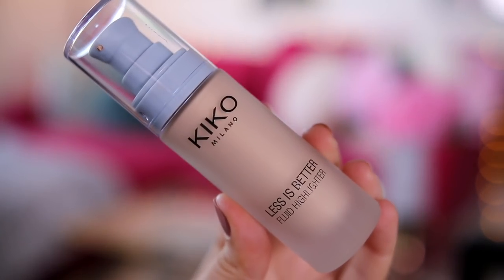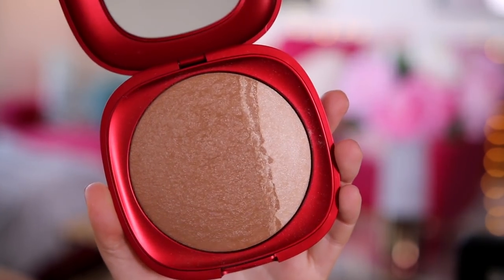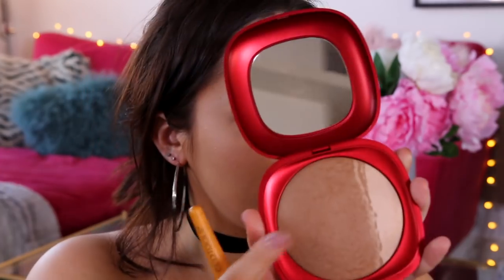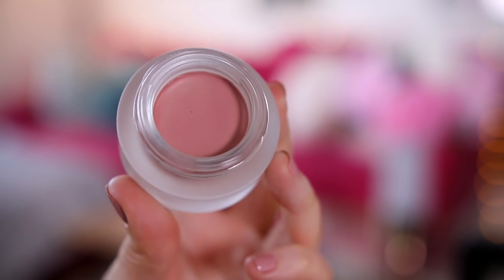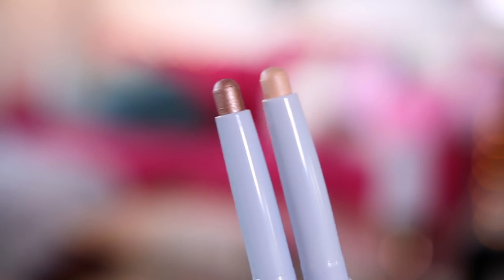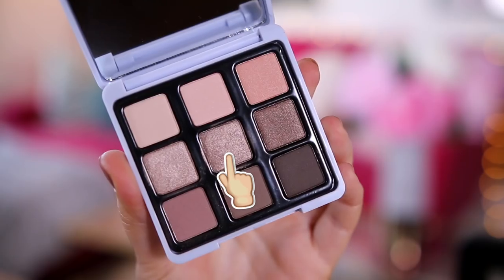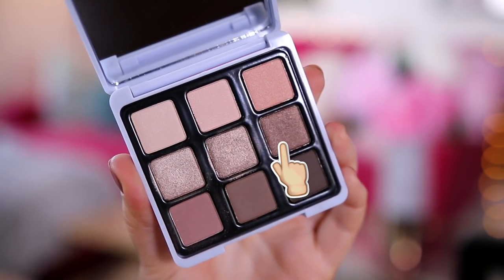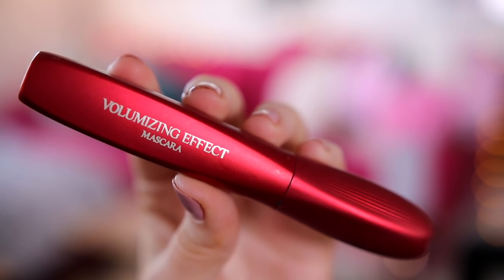TESTING KIKO MAKEUP 😵 Does It Work?!